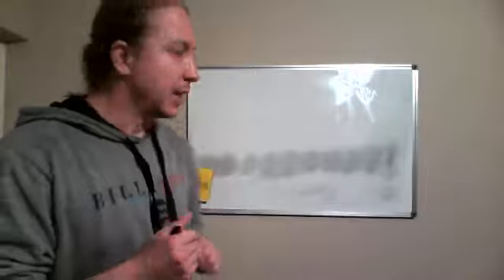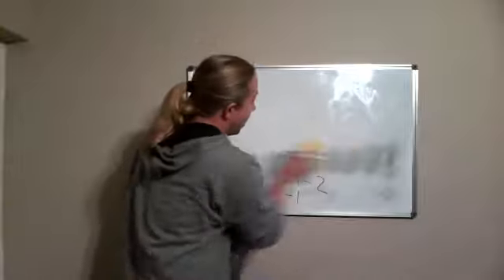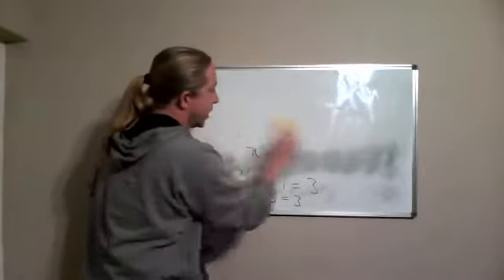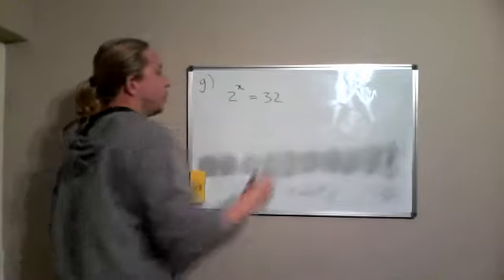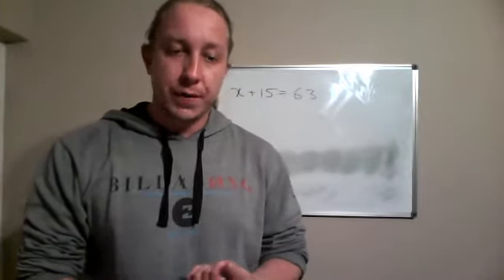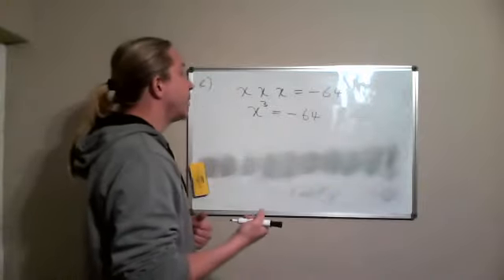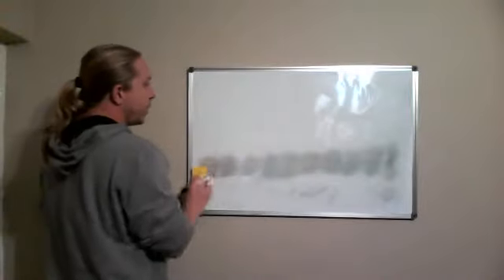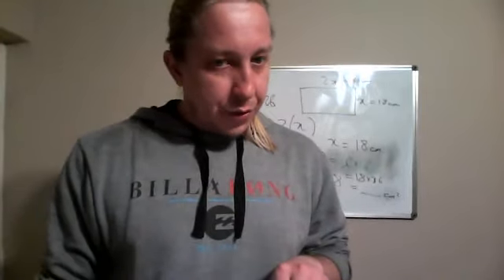Gr 8 Maths 14 05 2020